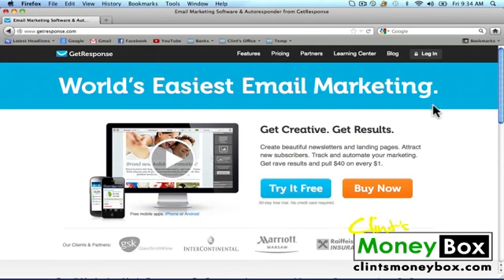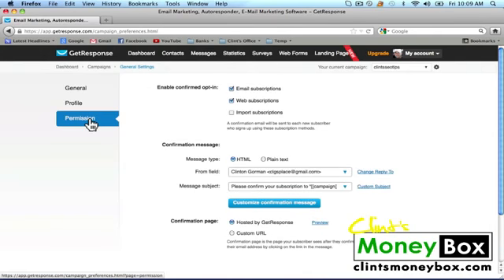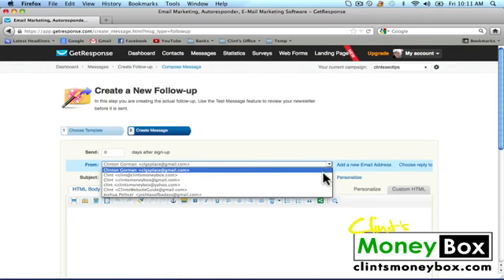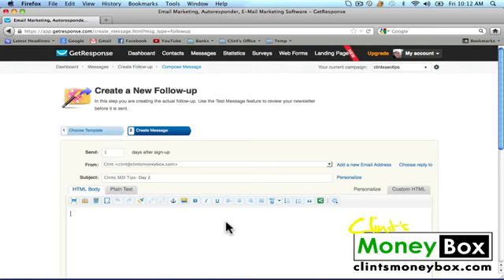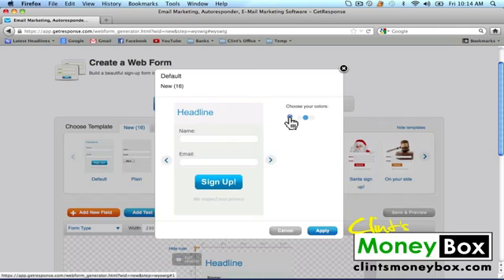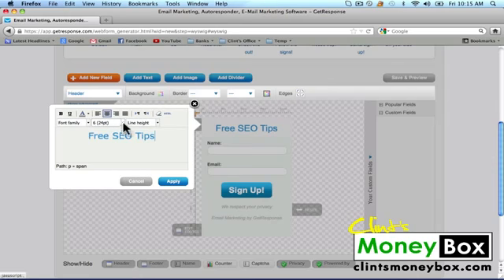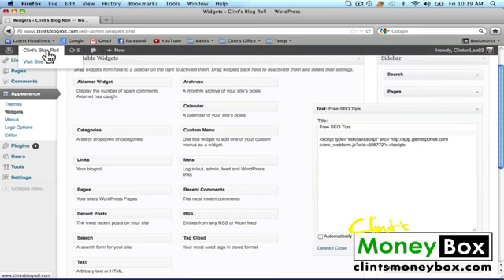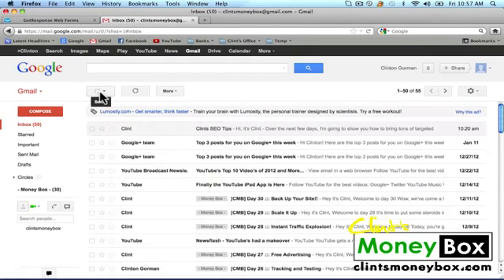GETRESPONSE TUTORIAL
If your looking to put your business on AUTOPILOT this is one of the best autoresponder systems to use for your E-mail follow ups